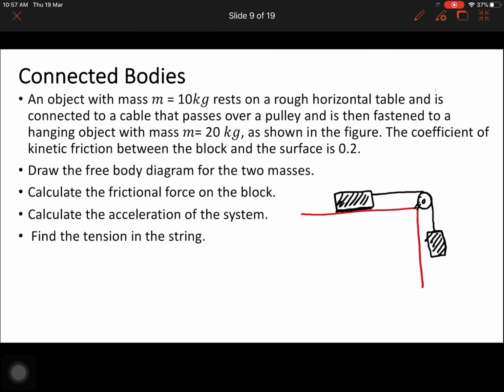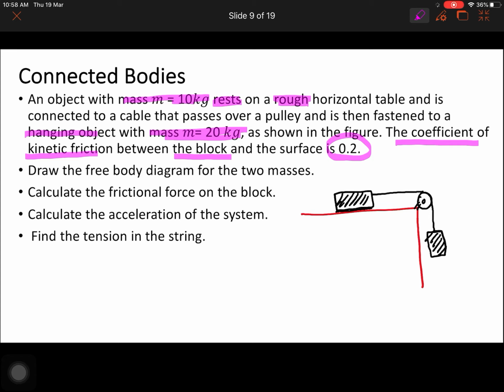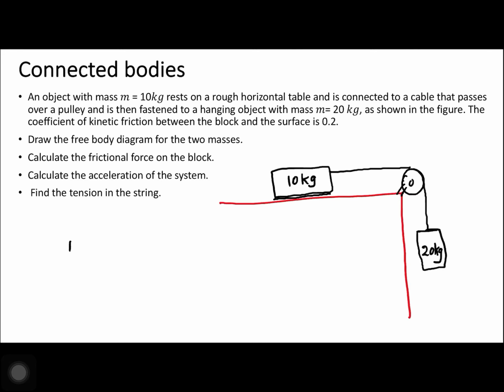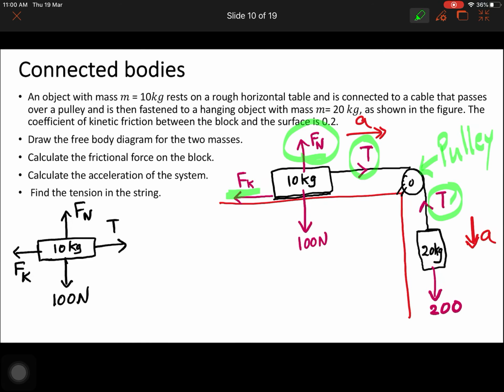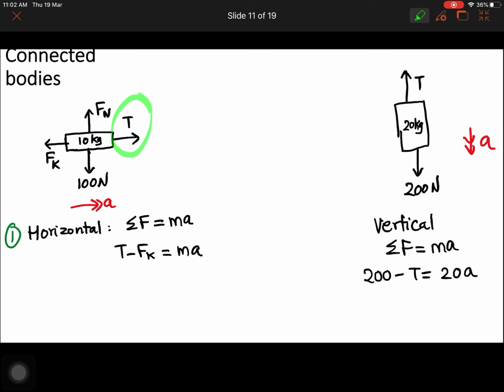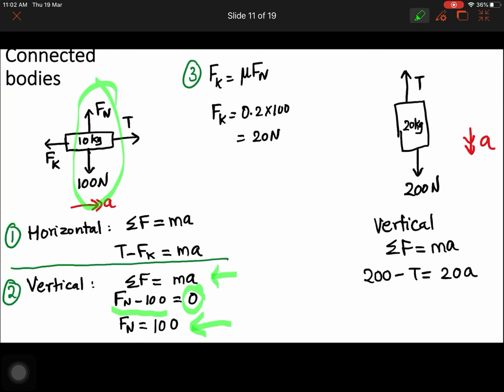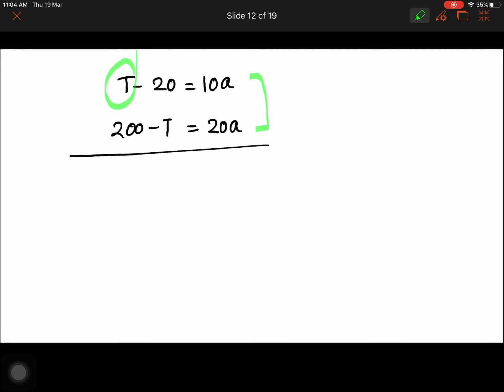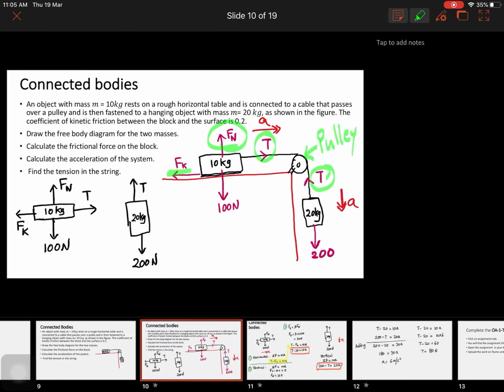Analyzing the motion of Connected bodies-1